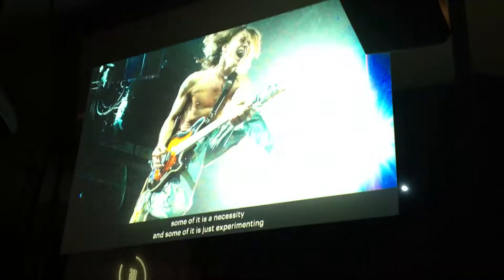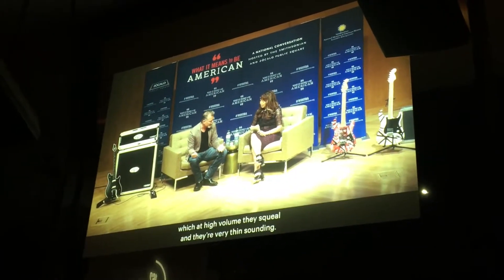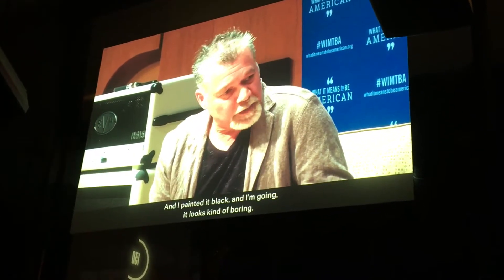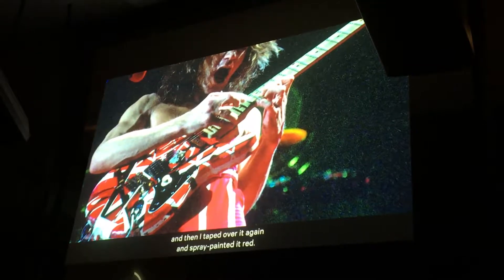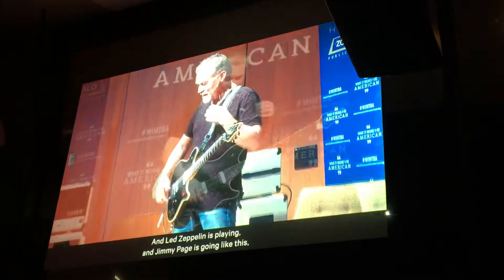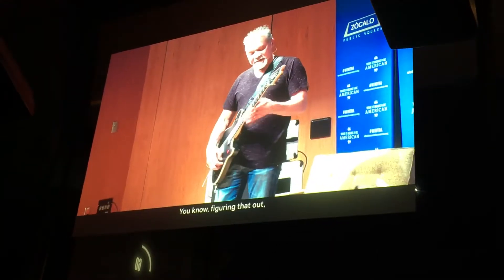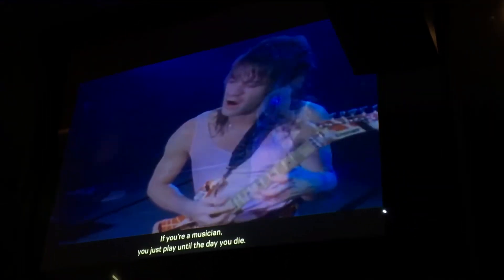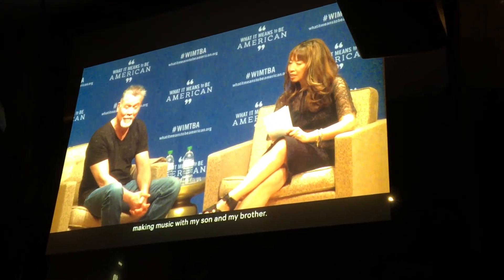Eddie Van Halen, Play It Loud: Instruments of Rock & Roll (3 of 4)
Metropolitan Museum of Art in New York, New York, Saturday, September 7, 2019.